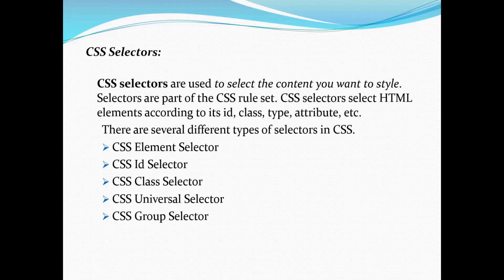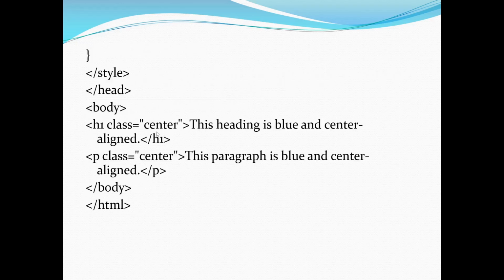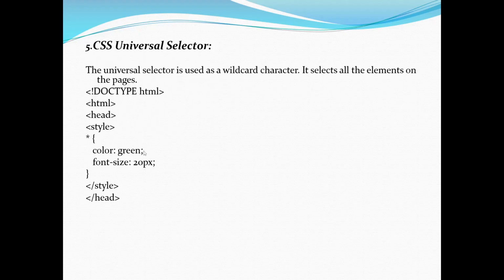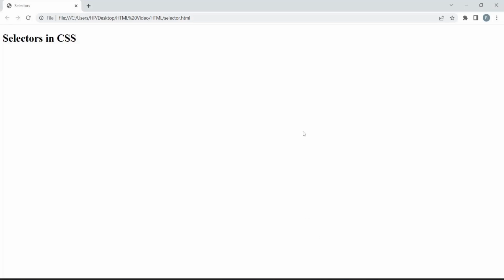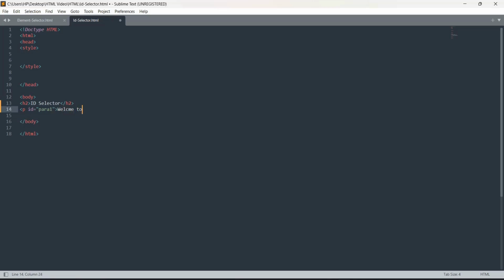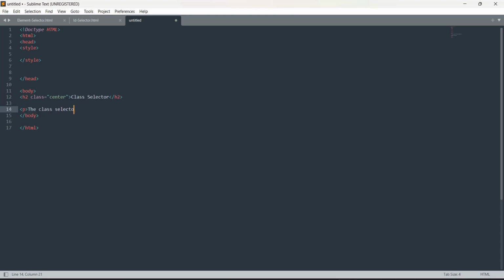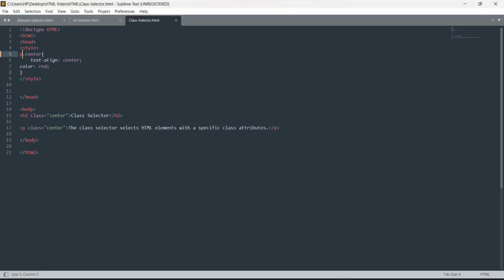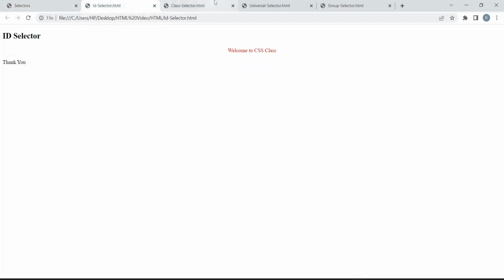14 CSS Selectors | HTML CSS And JAVA SCRIPT For WEB DEVELOPMENT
14 CSS Selectors | HTML CSS And JAVA SCRIPT For WEB DEVELOPMENT